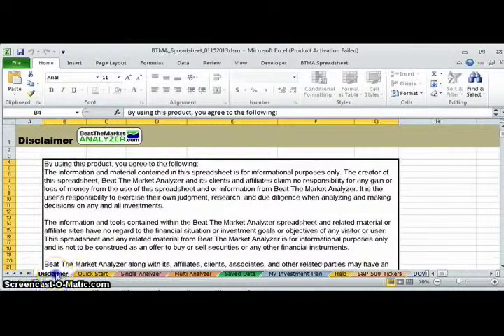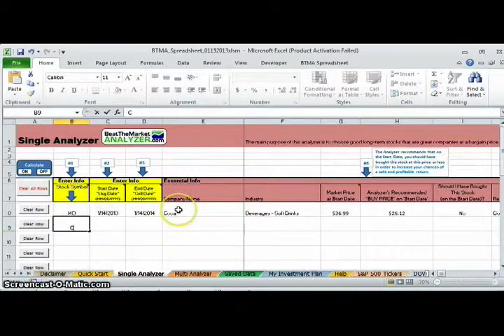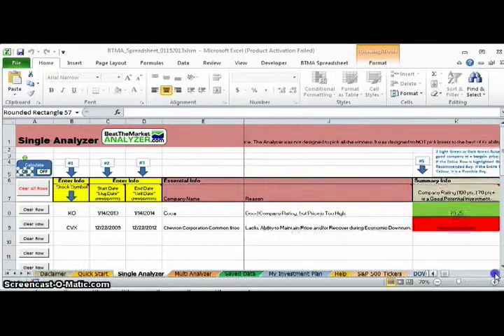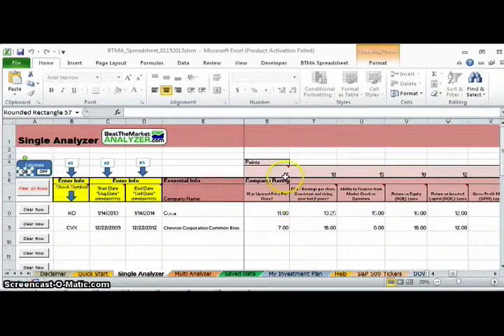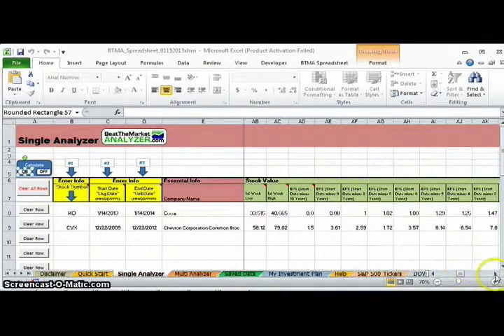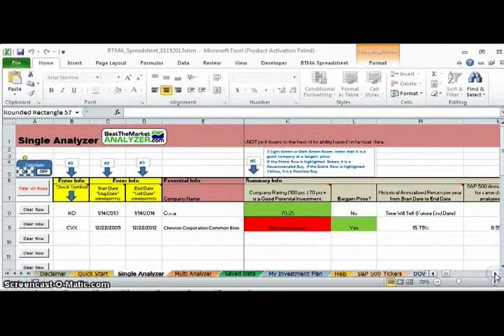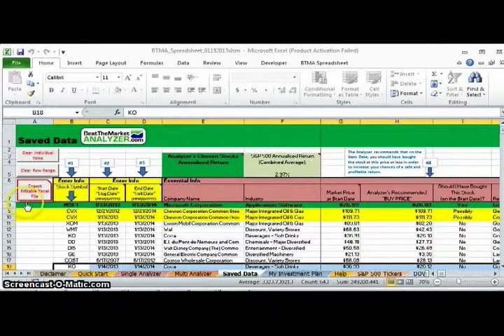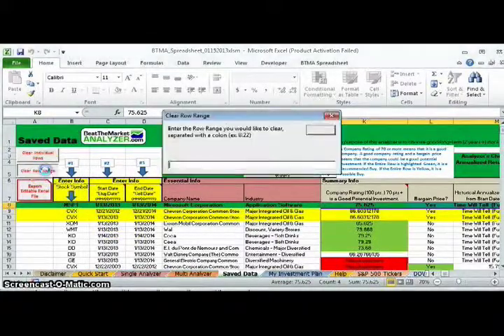How To Analyze Stocks with BTMA - Part 1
Learn how to analyze stocks the easy way with the BTMA spreadsheet.

This stock analyzer spreadsheet is good for all levels of stock investors (even beginners).
Give it a try and I'm sure you'll be glad you did.

-Grant